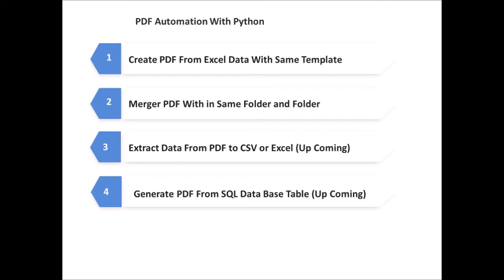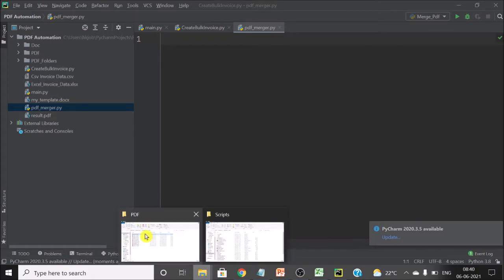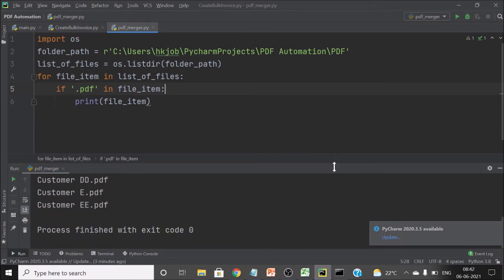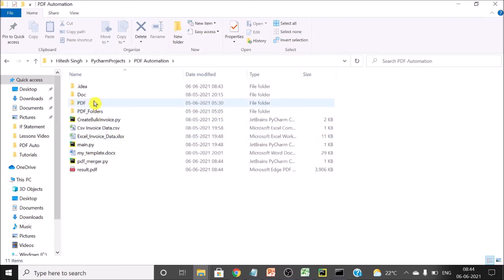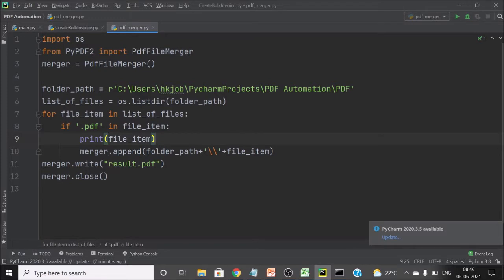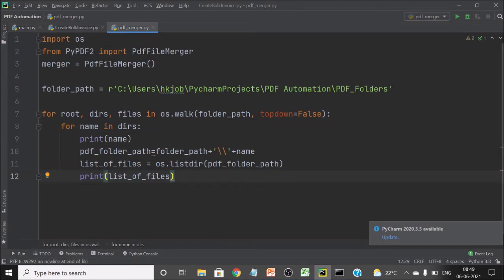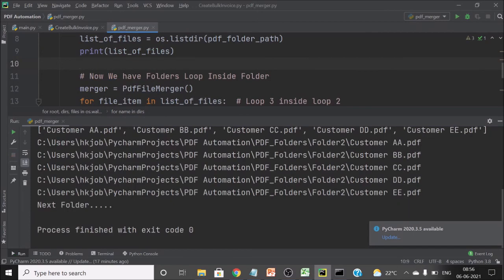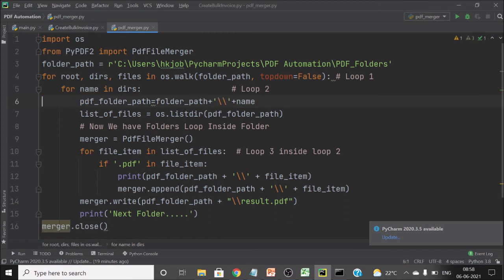Python How to Merge Multiple PDFs | Python Create PDF Merger | Python merge all the pdfs in a folder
In this tutorial you will get to know the code for pdf file merging using python in 12 lines of code.

Merger pdf inside same folder using pypdf2 PDF FILE MERGER and we will see the same action by going in into multiple subfolders.

Creating own pdf merger is the requirement in many pdf projects which might be for data analytics , pdf data mining and other pdf automation requirement.
Using Python pdf2 there is a lot can be done for python pypdf2

ALL PLAYLIST ON BELOW BLINK..